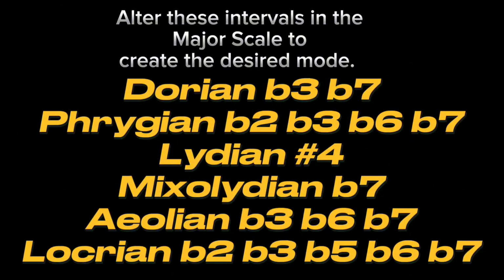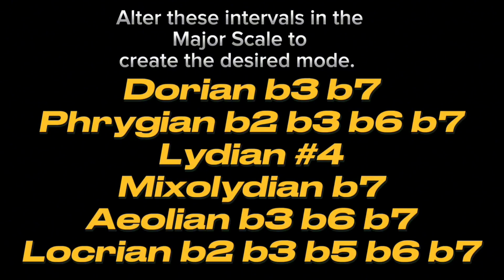Music Theory FAQS | Intro to the Modes | You NEED this explanation!!